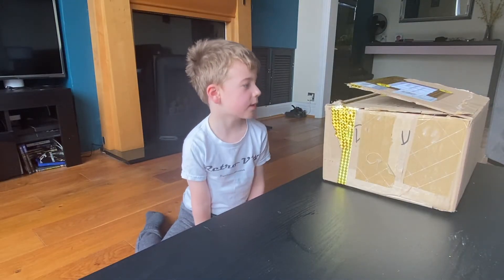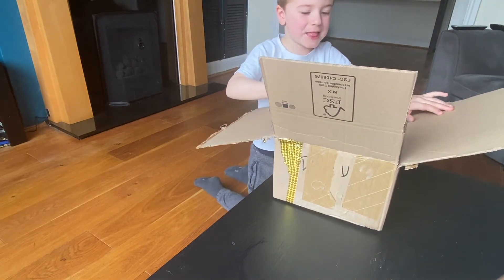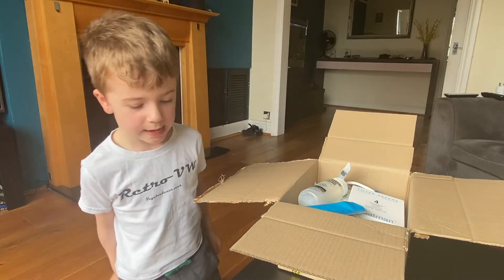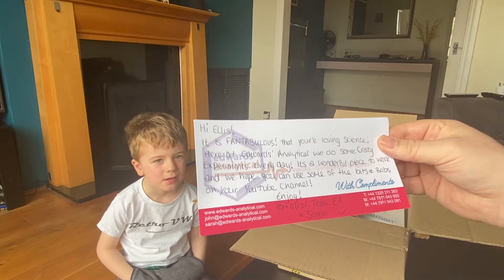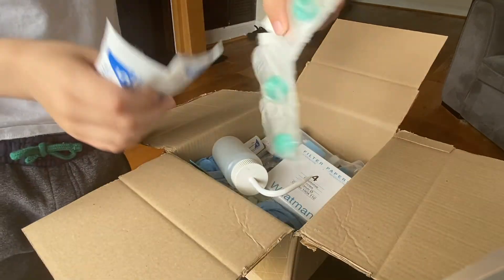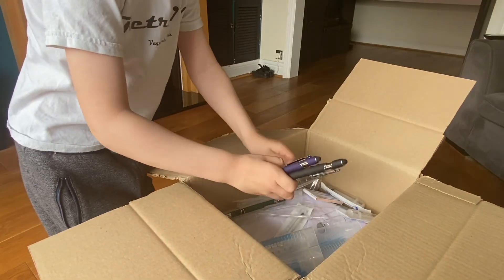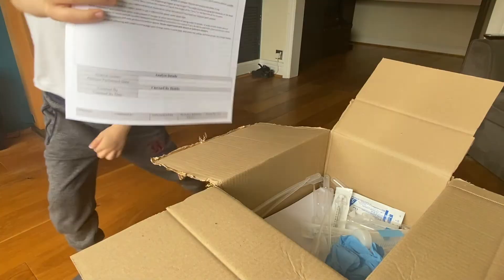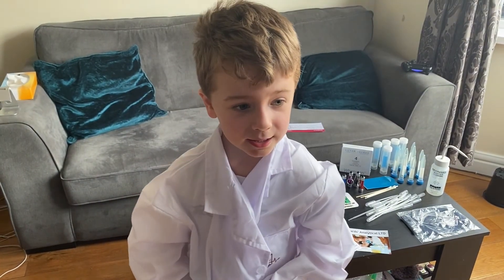BONUS EPISODE: Surprise Package From Edwards Analytical - Unboxing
Today I received a surprise parcel in the post. Let's have a look at what was inside from Edward's Analytical.